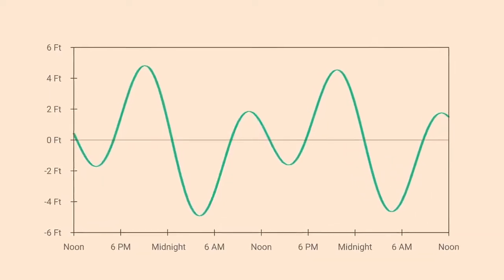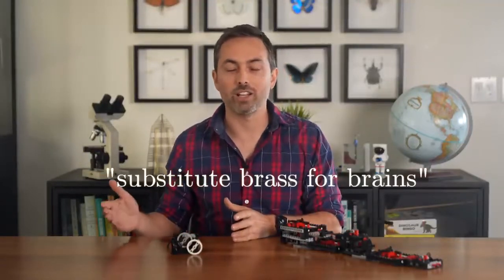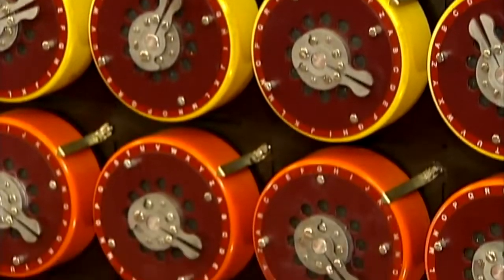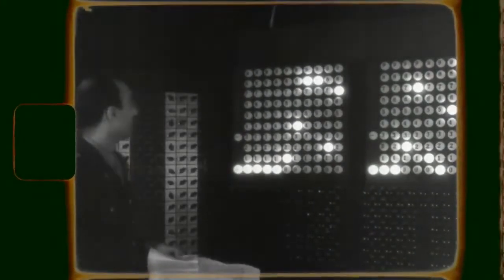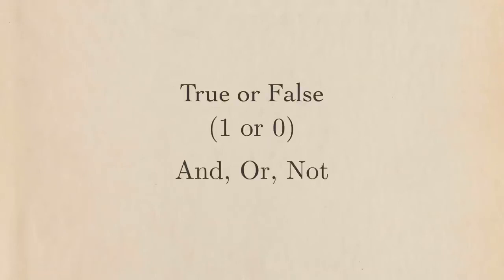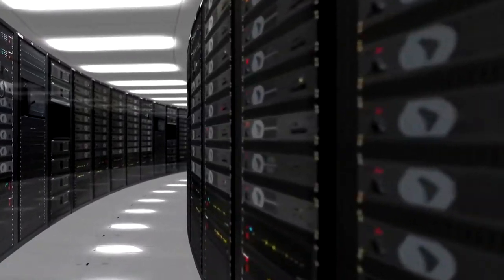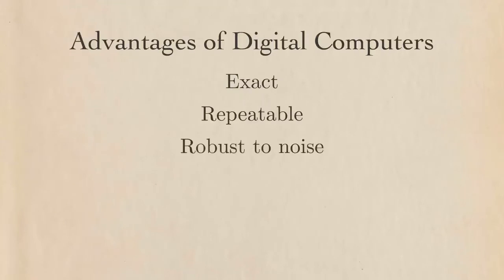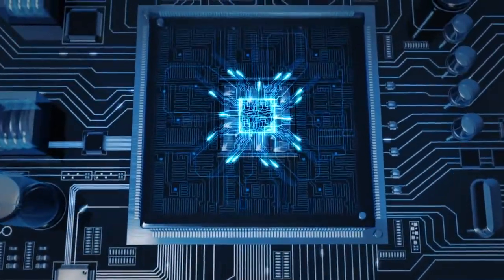Veritasium - The Most Powerful Computers You've Never Heard Of (most interesting parts)